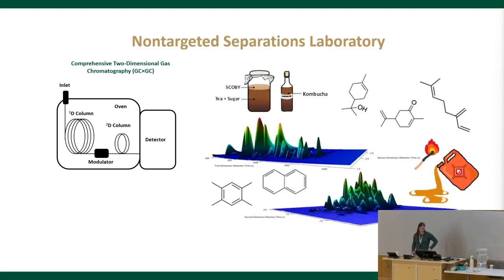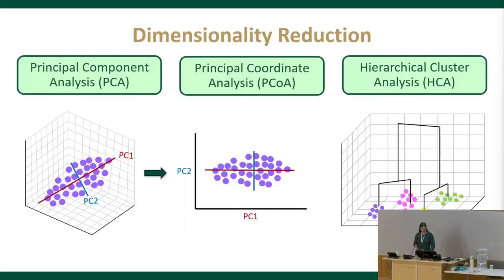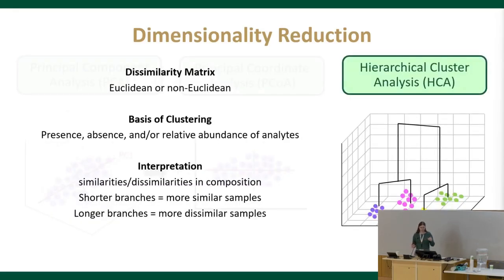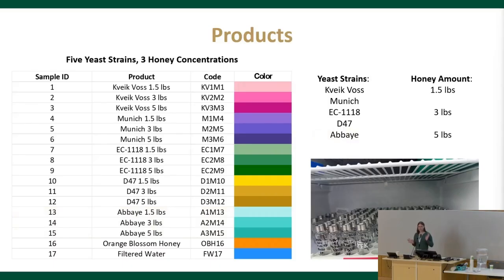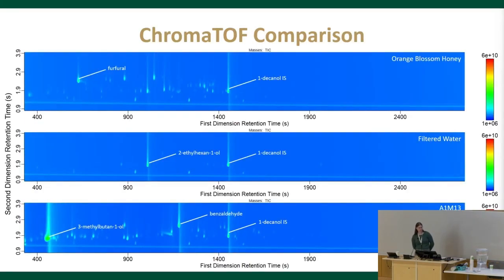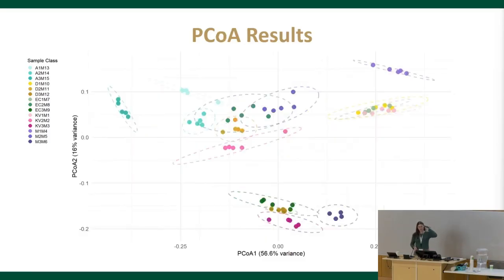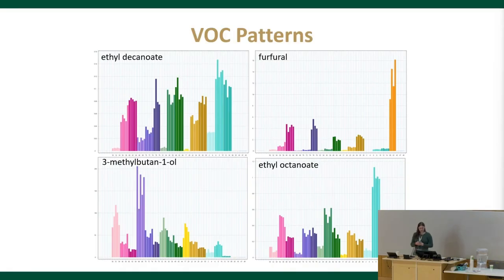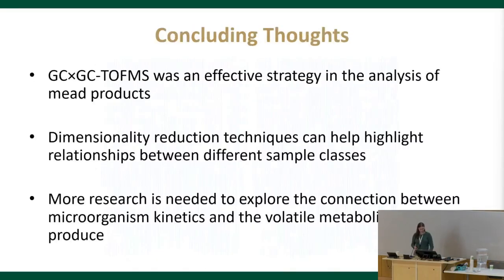Sarah Foster: Application of GC×GC for the investigation of fermented beverages (MDCW 2026)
🎤 Presenter: Sarah C. Foster (William & Mary)

Abstract

Fermentation is a byproduct of microbial metabolism. When beverages become fermented, the microorganisms involved produce volatile organic compounds (VOCs). It is important to examine the VOC profile of fermented beverages to understand their consumer perception and health considerations. Traditionally, VOCs are detected by gas chromatography-mass spectrometry (GC-MS). However, more complex matrices, like fermented products, benefit from the enhanced separation of comprehensive two-dimensional gas chromatography (GC×GC). This study aimed to develop an understanding of the VOCs related to different fermented beverages through a nontargeted lens via comprehensive two-dimensional gas chromatography with dual detection using flame ionization detection and time-of-flight mass spectrometry (GC×GC-FID/TOFMS). Data analysis focused on developing a complete VOC profile of fermented products. Moreover, analysis aimed to identify differentiating VOCs to understand differences between products and distinguish the drink matrix from the microbial matrix. Results indicate that it is possible to attribute VOCs to one component of a complex sample, creating a microbial VOC profile and a base VOC profile. It was possible to discern products from one another, including contaminated products from non-contaminated products. Data visualization consisted of Principal Component Analysis (PCA) scores and loadings plots, bar chats, Hierarchical Cluster Analysis (HCA), and Partial Least Squares Discriminant Analysis (PLS-DA). Data analysis software was capable of processing and aligning samples with high levels of biological variation, making GC×GC a promising analytical tool for market research and regulation. Future studies will aim to correlate VOCs detected via GC×GC-FID/TOFMS to the microbial genetics of fermented products.